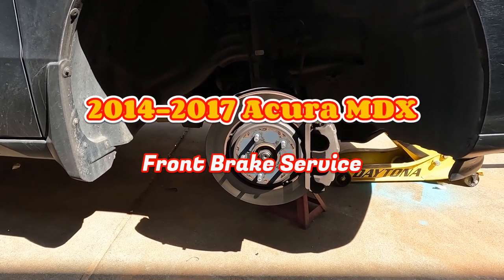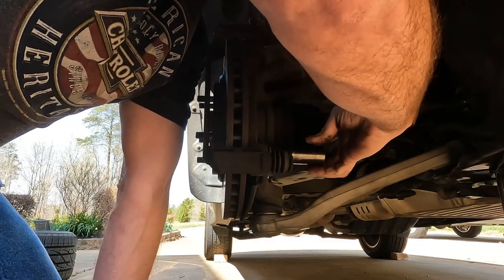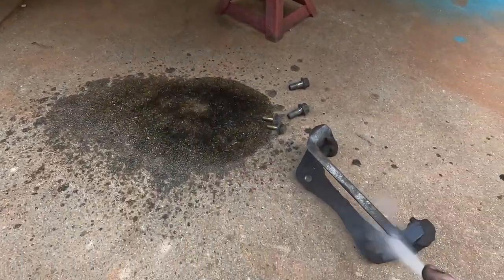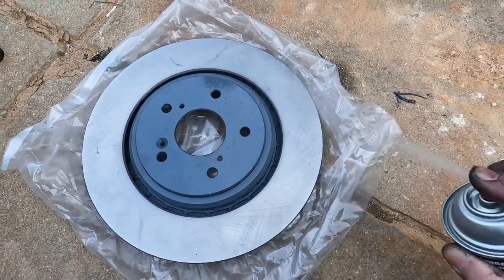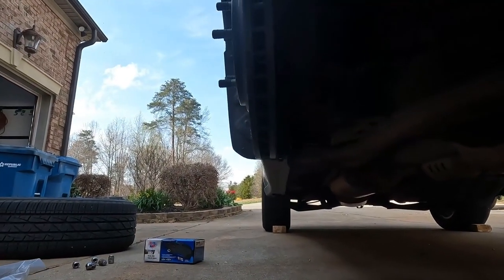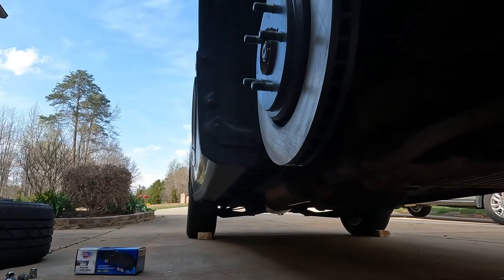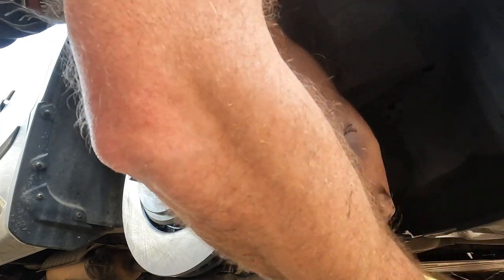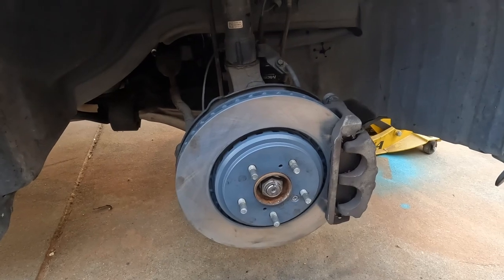2014-2017 Acura MDX/ Honda Pilot Front Brake Service and Replacement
Change your front brakes on your 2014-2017 Acura MDX and Honda Pilot with simple tools and save a TON of money